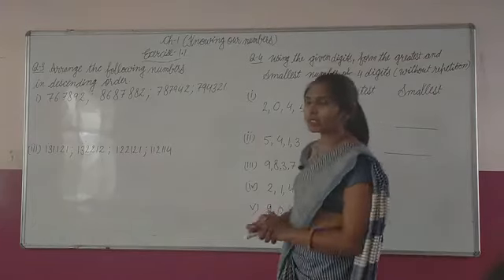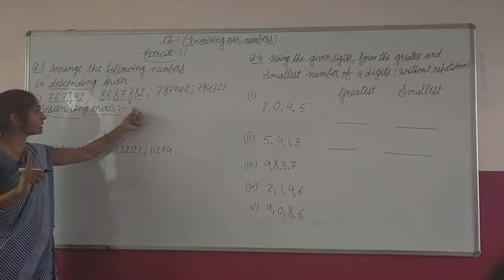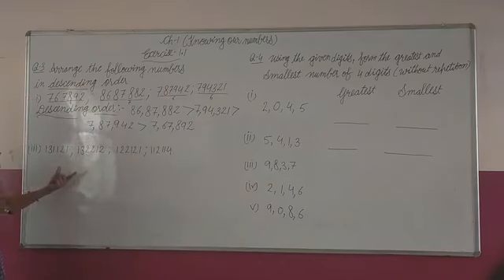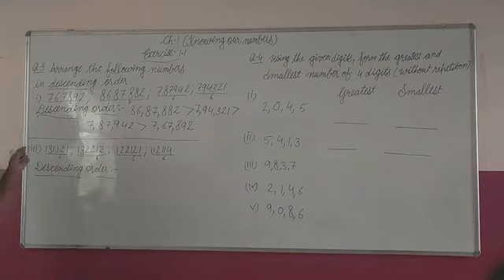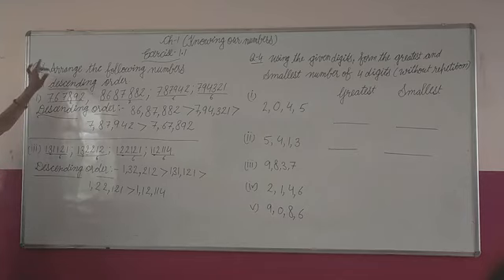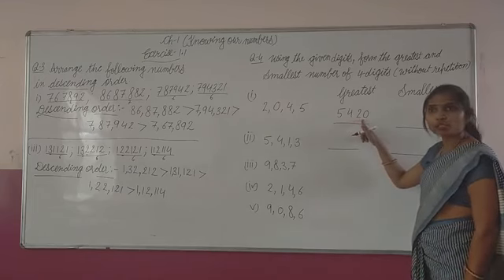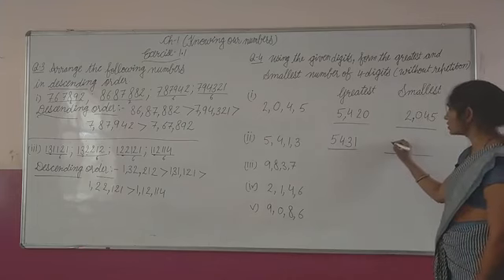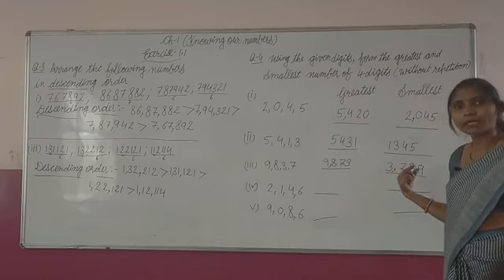Class 6 Exercise 1.1 Q-3,4